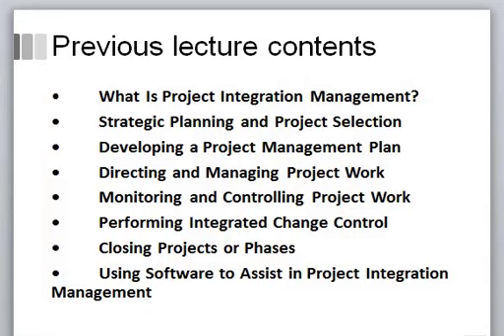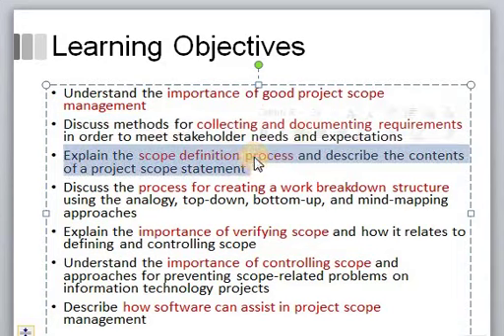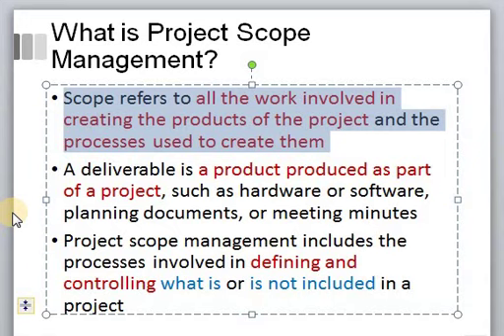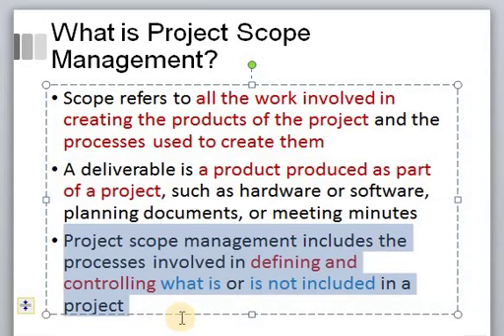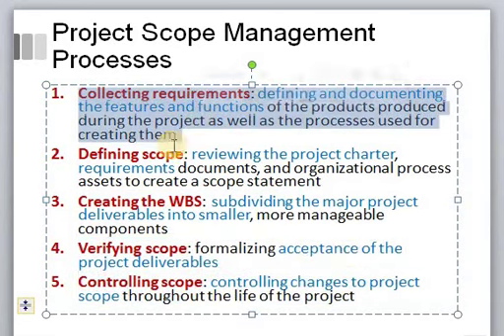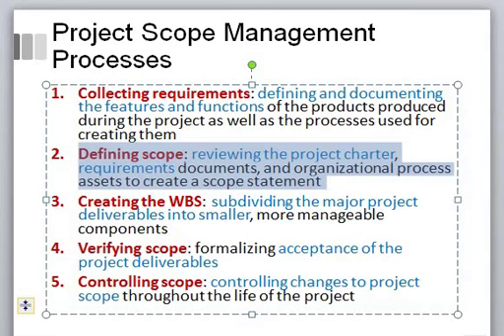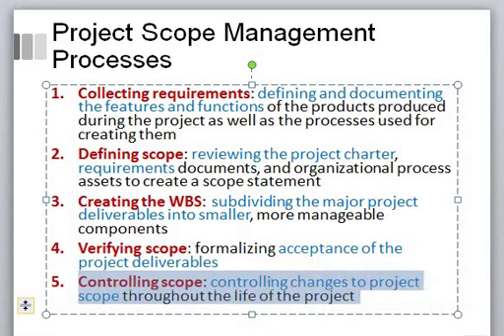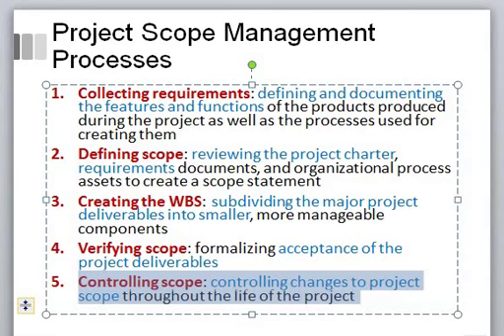SPM WK 5 Video 1